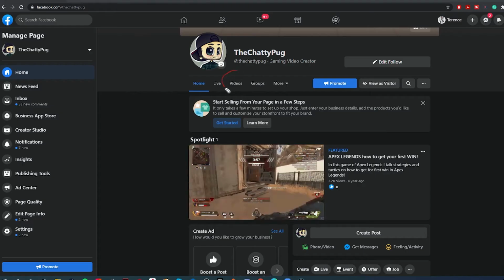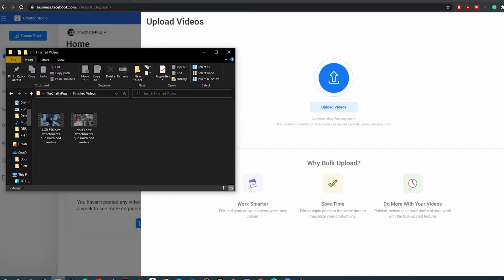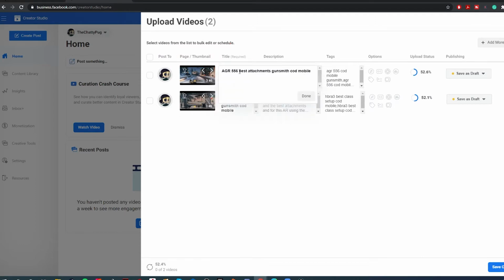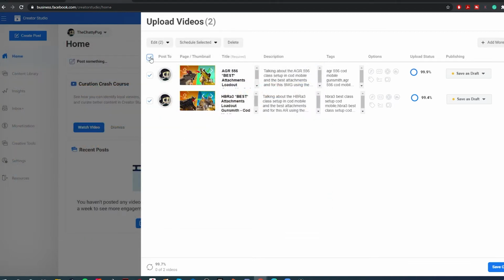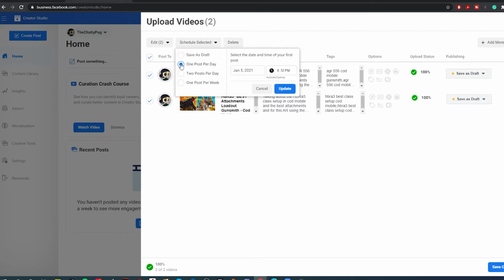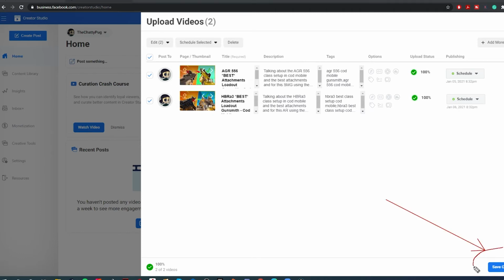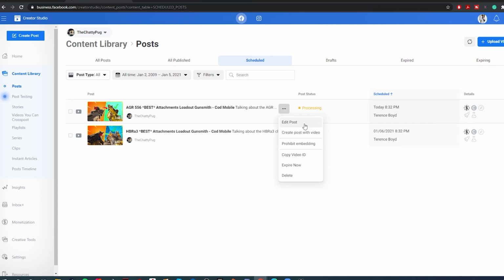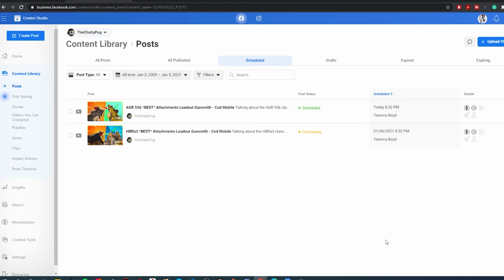Facebook Creator Studio Schedule Posts Tutorial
Facebook Creator Studio Schedule Posts Tutorial. This is how to schedule your business posts for the week all at once so you can be more efficient and save time growing your business.

Equipment I use for meetings:
Green screen